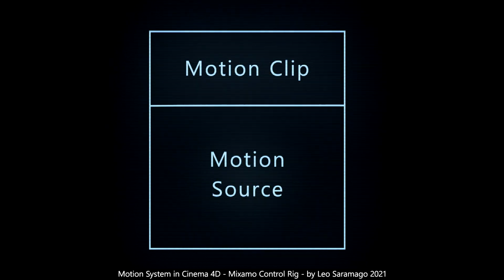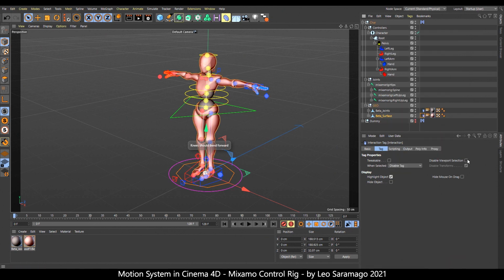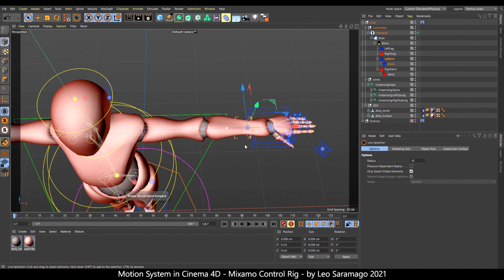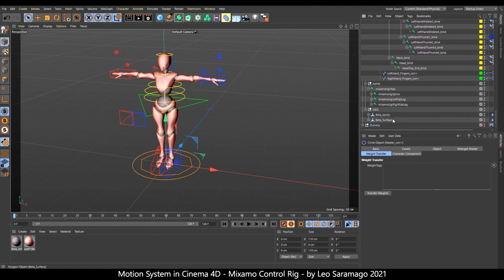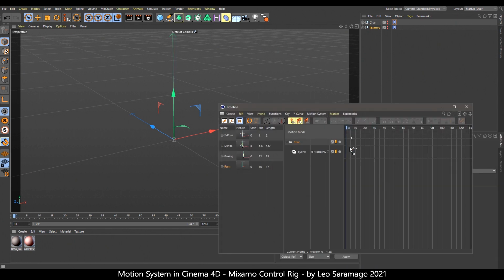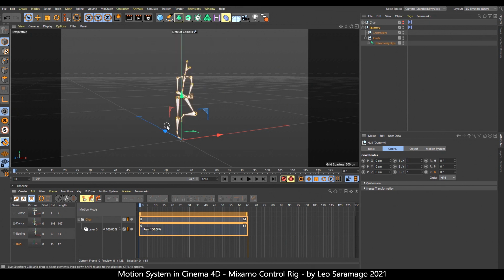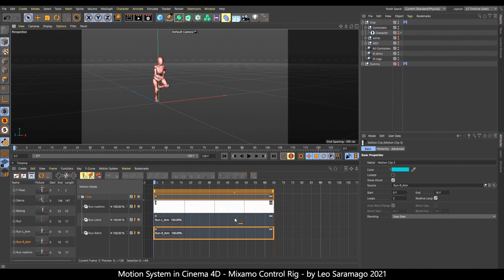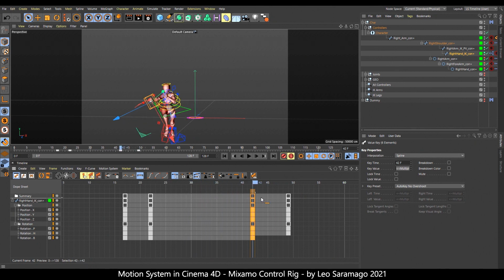Motion System in Cinema 4D - The Next Level - Take Full Control Over Your Mixamo(Mocap) Animations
"I'm back, and this time my workflow will take the power of Cinema 4D's Motion System to the next level. I'm gonna show you how flexible it can be by turning this animation, a sprint, into something more dramatic. And tips, tricks - more tricks! But, before all that, I'm gonna setup a Mixamo Control Rig. Lots of gotchas. Yes! You won't find information like this anywhere else. There's no time to waste. Let's go for it!"

Sections:

1:43 - Gotchas - before setting up the Character Object;
4:21 - Mixamo Control Rig - Components - Interaction Tag;
6:17 - Mixamo Control Rig - Controllers;
12:48 - Mixamo Control Rig - Retargeting;
14:48 - Quick Tip - Selection Objects;
16:48 - Motion Clip - Relative Loop - Timeline;
18:44 - Thoughts - Avoiding Counter-Animation and Gimbal Locks;
20:50 - Work Smart - Divide and Conquer - Separate Motion Sources - Flexible;
24:29 - Multiple Motion Layers and Keyframe Animation;
30:52 - Wrap It Up - Show Me The Money - Subscribe - Thanks To